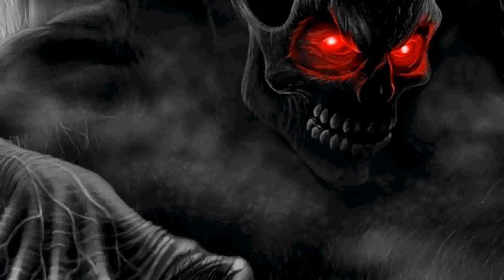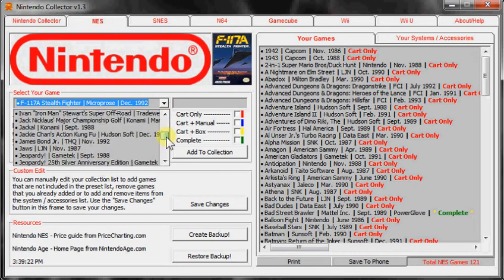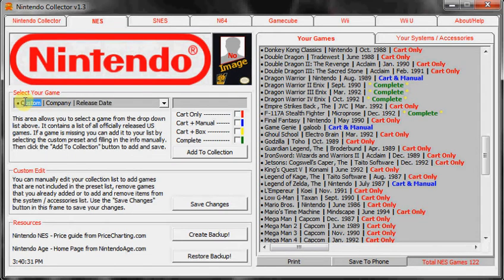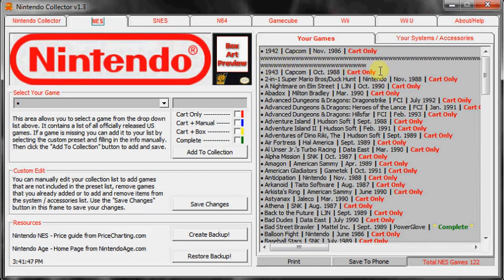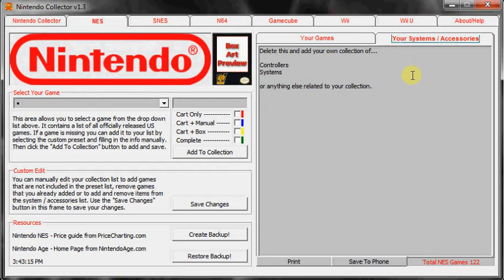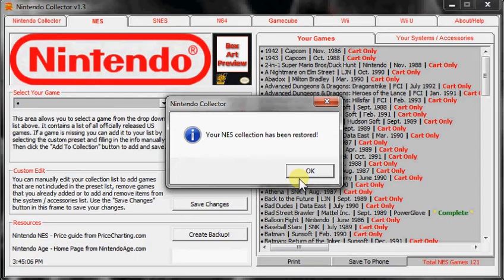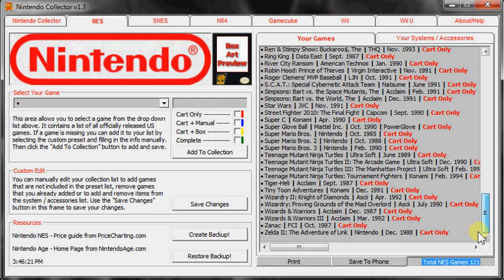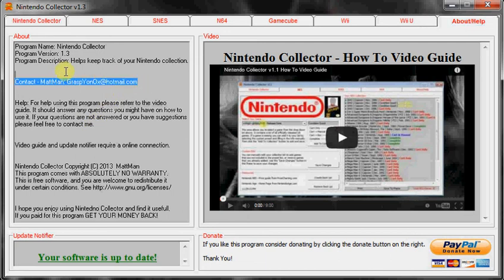Nintendo Collector v1.3 - 1.4 How To Video Guide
This is a how to video guide for the program "Nintendo Collector v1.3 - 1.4". Goes over all the features.

Coded in VB6 and available for free.